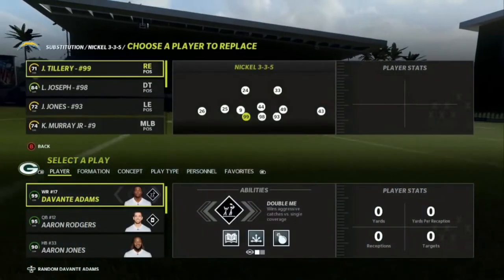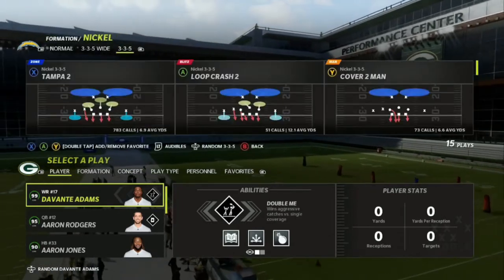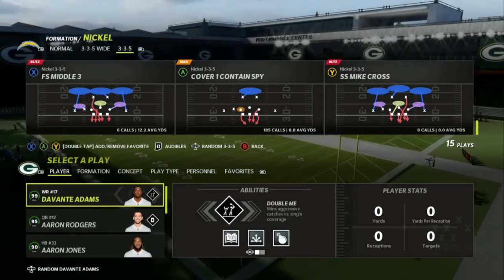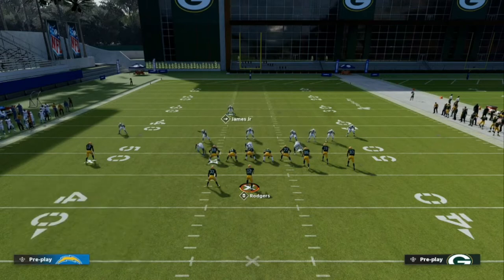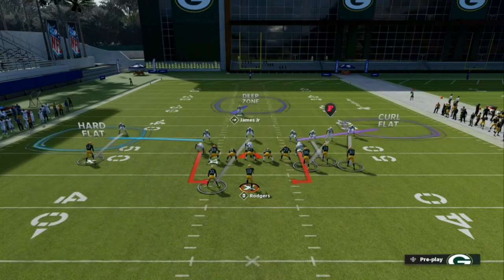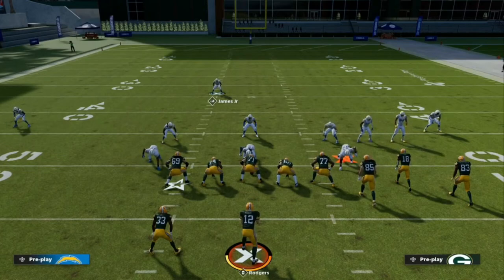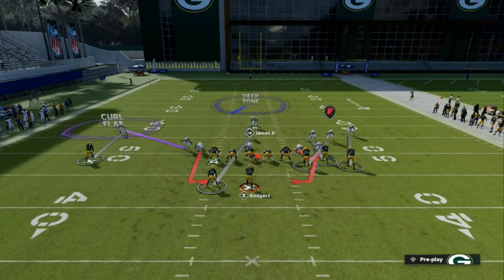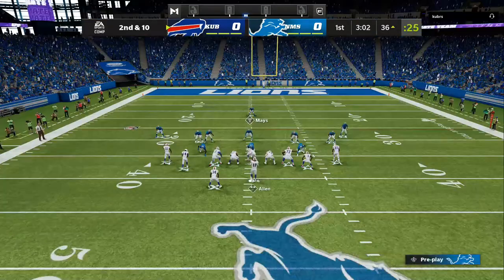Madden 22 Best Run+PASS defense! Force rage quits and broken controllers...trash talk gameplay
MOST GLITCHY RUN+PASS DEFENSE IN MADDEN 22! RAGE QUITS AND BROKEN CONTROLLER

THIS CHANNEL WILL COVER EVERYTHING MADDEN RELATED LIKE MADDEN 22 COIN TIPS, MADDEN 22 COIN MAKING GUIDES+GLITCHES , MADDEN 22 SNIPE TIPS
MADDEN 22 H2H TIPS, MADDEN 22 BLITZES, MADDEN 22 NANOS